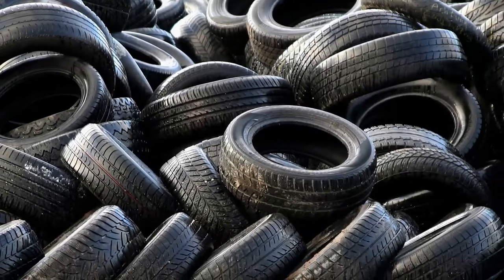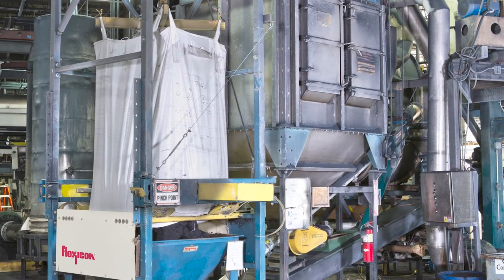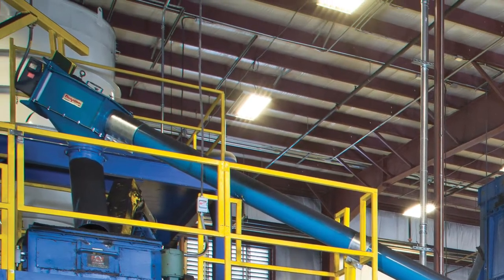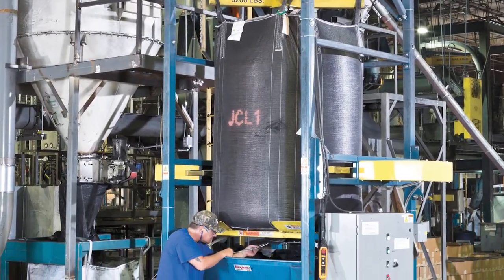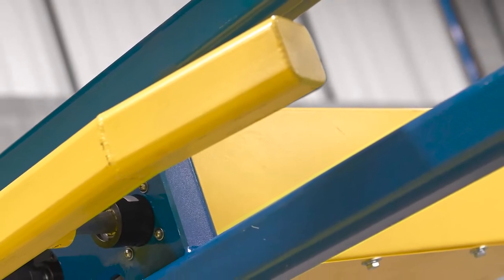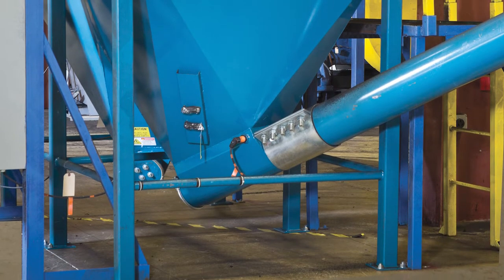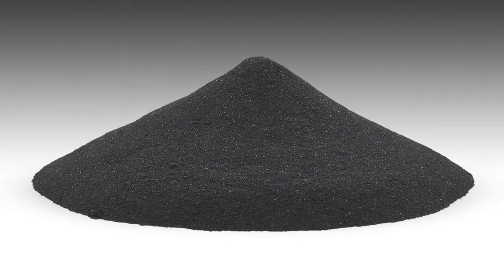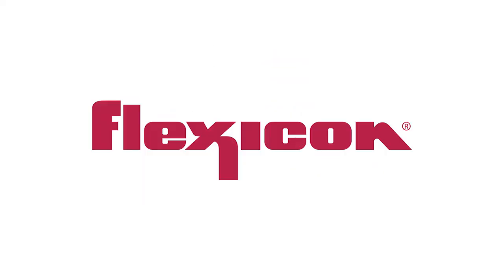Bulk Bag Discharger Systems Handle Recycled Rubber Particles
According to the U.S. Environmental Protection Agency, approximately 290 million scrap tires are generated in the United States each year. As recently as 1990, most of these scrap tires took up space in landfills or were dumped illegally. Today, many of them are recycled by companies such as Edge Rubber into various grades of ground rubber, also known as fine mesh crumb rubber.

Markets now exist for 233 million (80%) of all scrap tires. Some 130 million (56%) of these scrap tires are burned as fuel. Another 56 million (24%) are used in civil engineering projects such as artificial reefs, while 30 million (13%) are recycled into ground rubber. Another 16.5 million (7%) scrap tires are retreaded.

Of the 30 million scrap tires recycled into ground rubber, some 6 million (20%) find their way to the Edge Rubber plant in Chambersburg, PA, the oldest and most successful facility producing fine mesh crumb rubber in the United States. One of the most efficient scrap rubber plants in the country, much of the plant's efficiency is attributable to its bulk raw material handling system utilizing six Flexicon bulk bag dischargers.